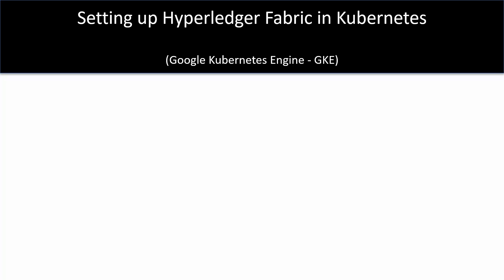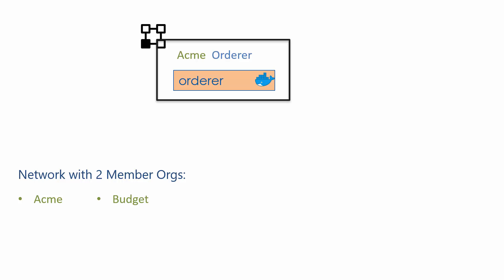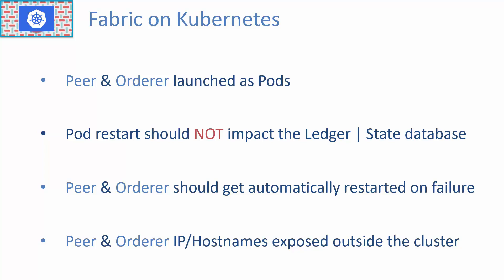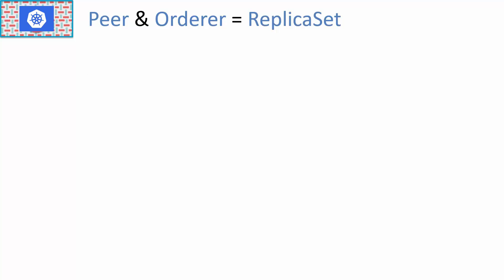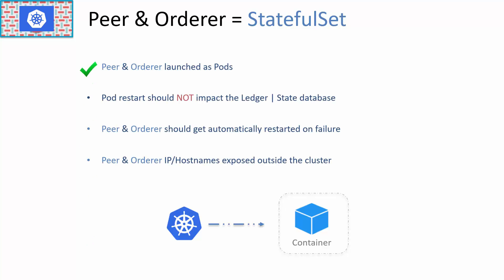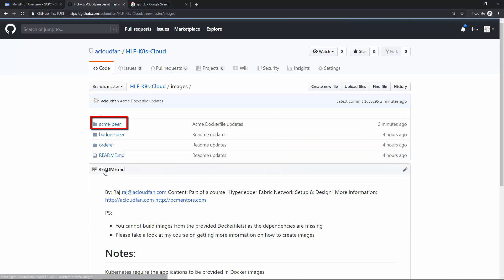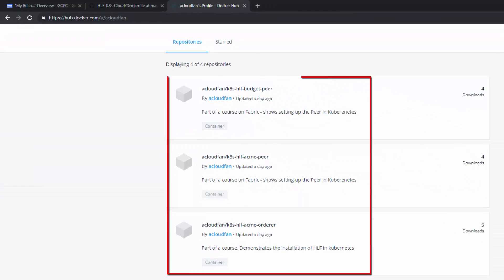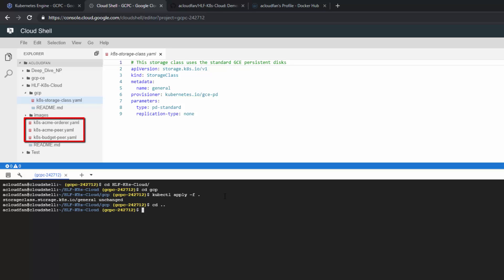Setup Hyperledger Fabric on Kubernetes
Setting up Hyperledger Fabric in Google Kubernetes Engine. Video will walk you through the steps and show you the working setup.

Video is created with parts of the lectures from my course "Hyperledger Fabric Network Design & Setup". You may check the details here :